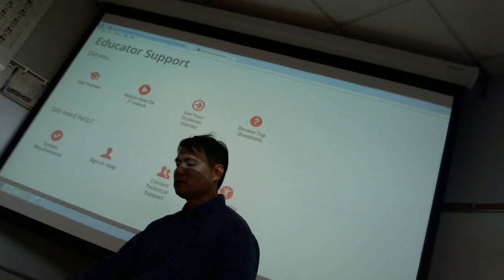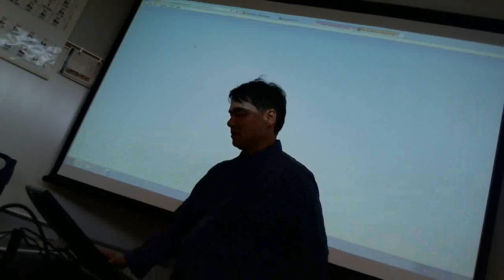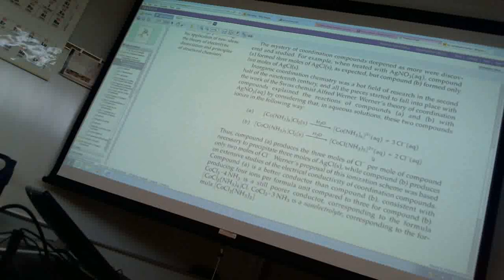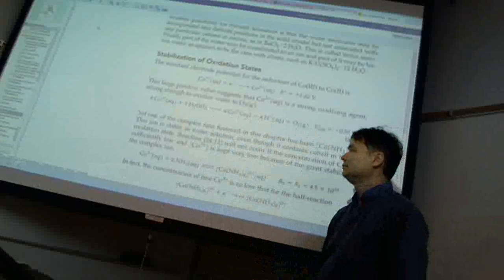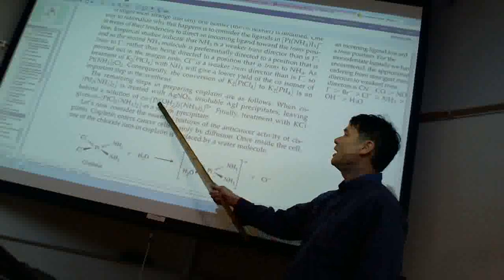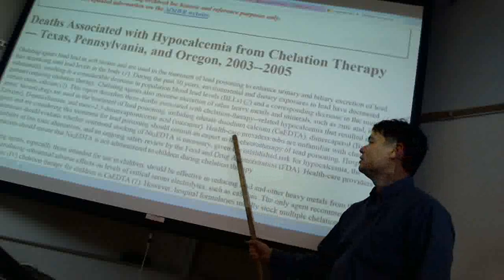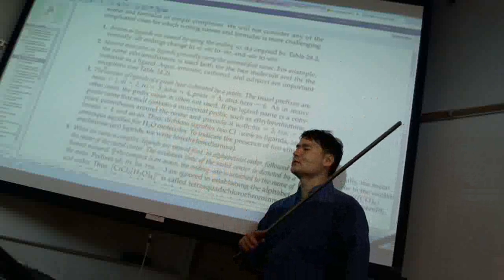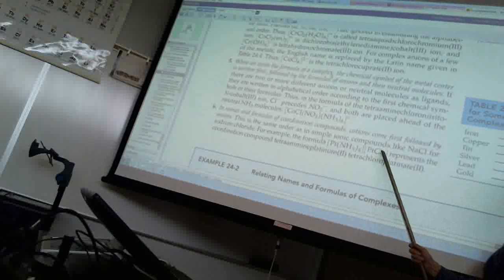Chem 1B 1242 01262015